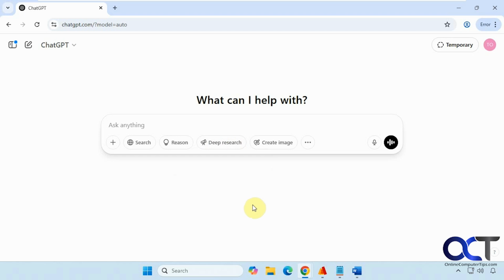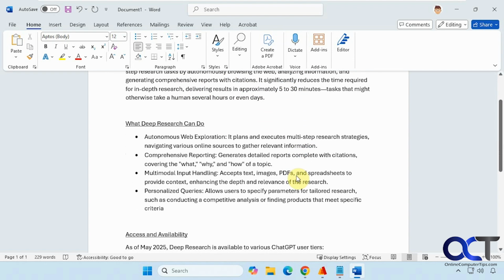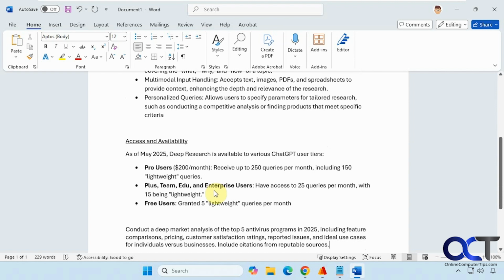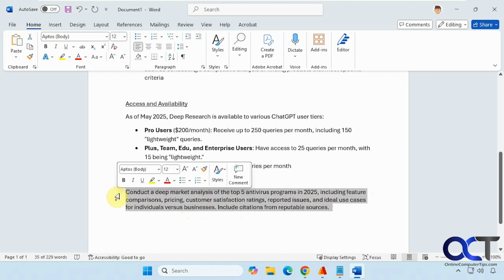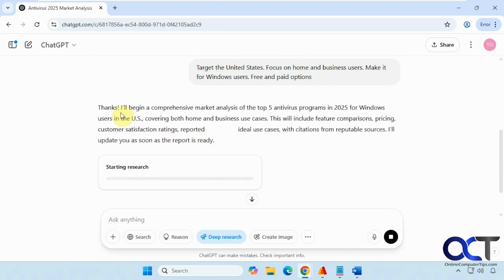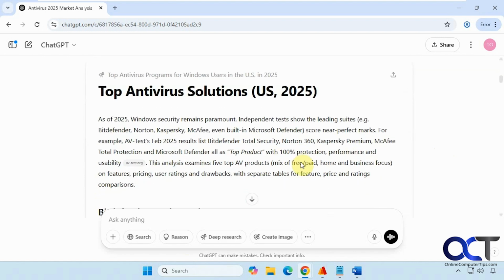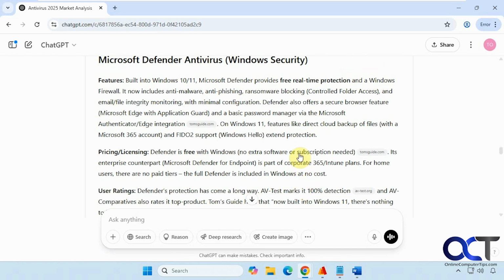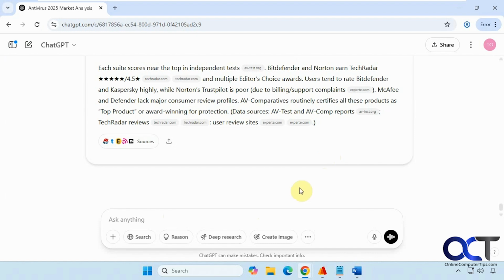ChatGPT Deep Research Guide: How to Automate Complex Web Research in Minutes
Stop spending hours browsing the web for complex topics! In this video, we demonstrate the powerful new ChatGPT Deep Research feature.

Unlike a standard AI chat, Deep Research autonomously explores dozens of sources, analyzes real-time data, and compiles a comprehensive report with verified citations. We put it to the test by requesting a deep market analysis of 2025 antivirus programs—including pricing, feature tables, and user ratings. See how it handles follow-up questions and delivers a professional-grade report in under 10 minutes.

0:00 Introduction to ChatGPT Deep Research
0:35 How it differs from standard ChatGPT and Microsoft Copilot
1:00 Key capabilities: Autonomous browsing & multimodal inputs
1:35 Pricing & Availability: Pro, Plus, and Free user tiers
2:00 Demo: Setting up a complex market analysis prompt
2:35 Answering follow-up questions to refine research parameters
3:15 Monitoring the research progress (Sources and analysis)
3:40 Reviewing the final report: Citations, tables, and insights
5:00 Final thoughts: Lightweight vs. Full research queries

2.- In the message box, look for and click the Deep Research button (located above or within the text input area).
3.- Type in a complex, multi-step research prompt (e.g., "Compare the top 5 cloud storage providers for small businesses in 2025").
4.- Click the Up arrow or press Enter.
5.- Crucial Step: ChatGPT will ask a series of follow-up questions to clarify your needs (e.g., "What is your budget?" or "Which region should I focus on?"). Answer these to ensure the best results.
6.- Wait for the research to complete. Depending on the complexity, this can take between 5 and 30 minutes as the AI browses the live web.
7.- Review the generated report. You can click on the Citations (numbers) to visit the original source websites.
8.- Use the download or share options to save your report as a PDF or text file for later use.